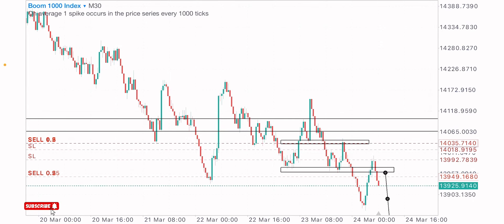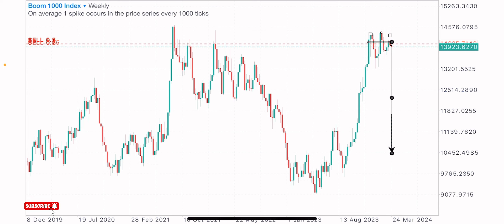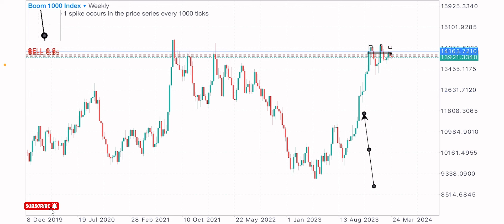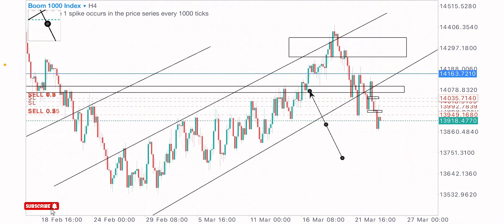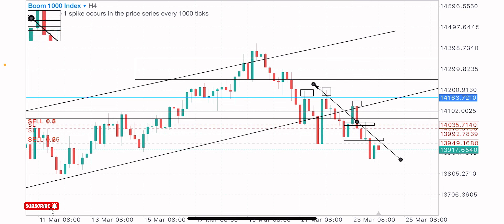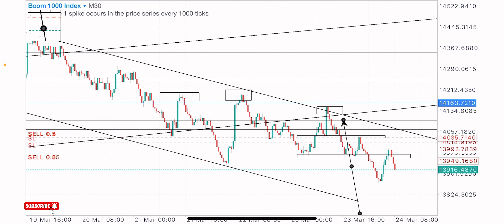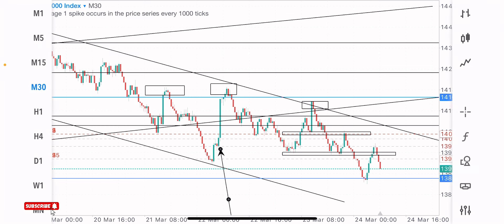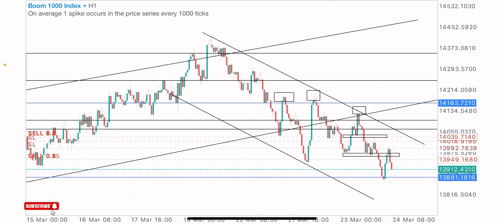Boom and crash killed❌ in 5 mins with $10🤯 MADE $1,500🤑🔥boomandcrash LEARN THIS‼️💰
How i make money daily trading boom and crash using this powerful strategy‼️🤑
Synthetic indices most profitable price action strategy revealed💯